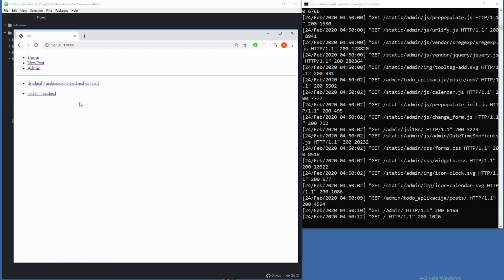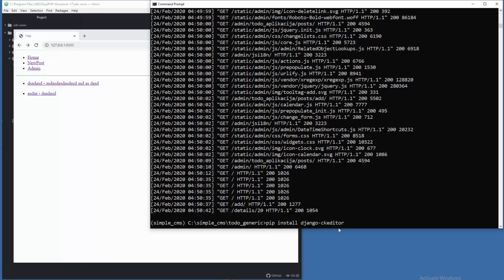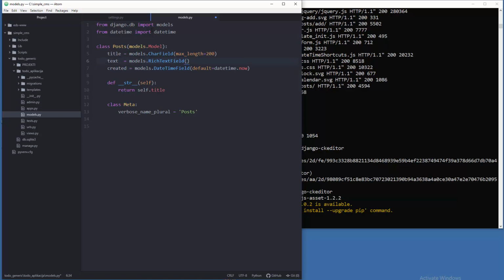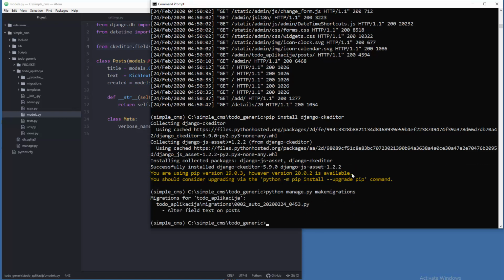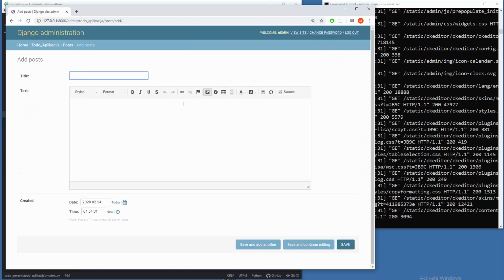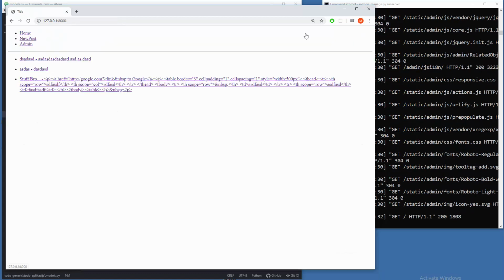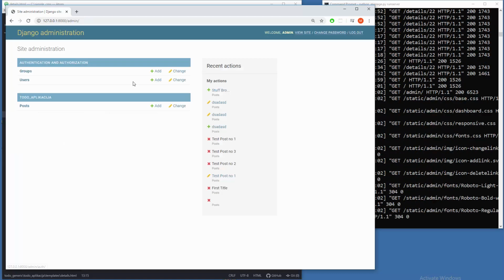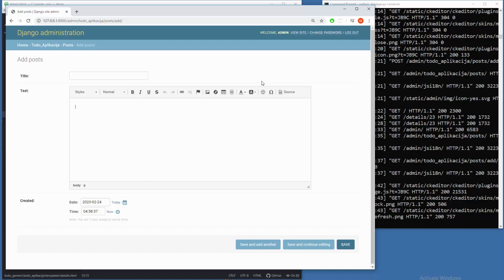CKEditor in Django - Adding a WYSIWYG Editor